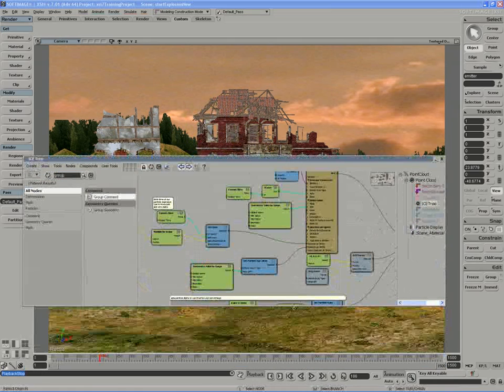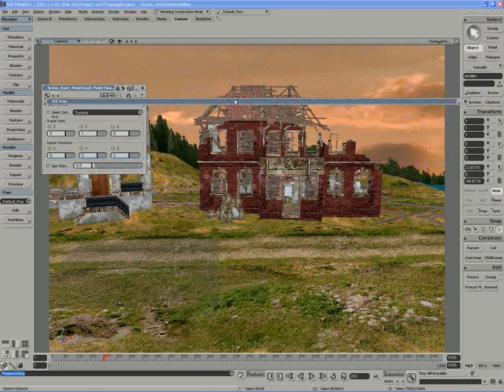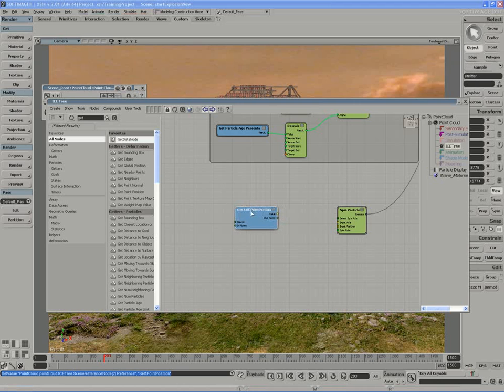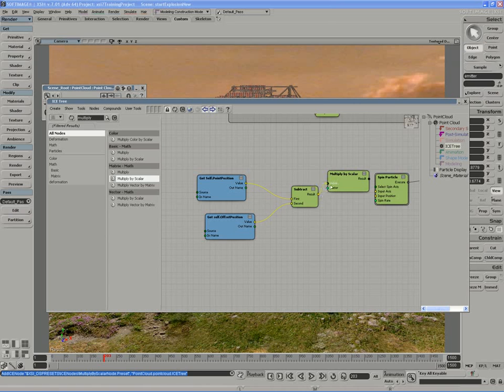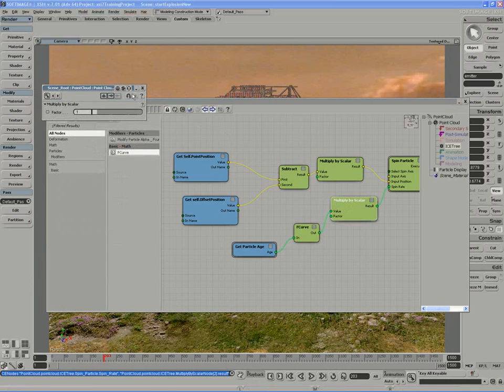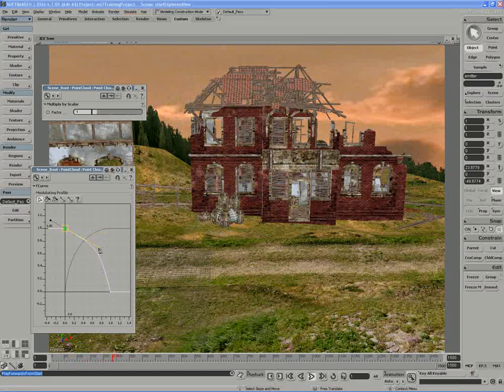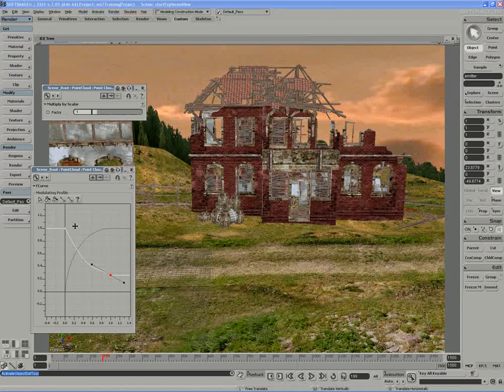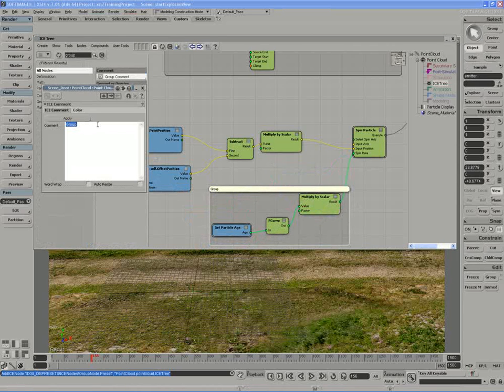7. Spin Particle Modify by Age Set Spin Position